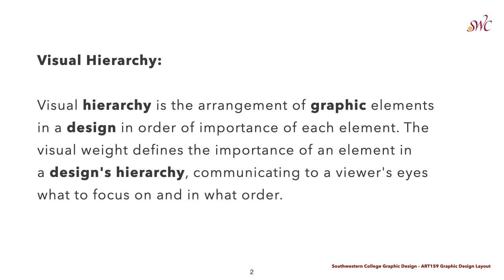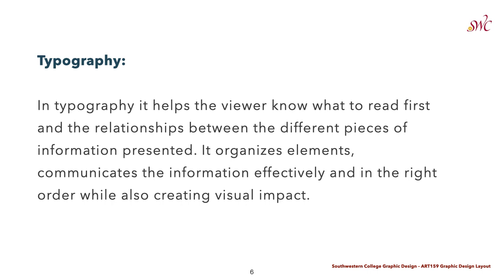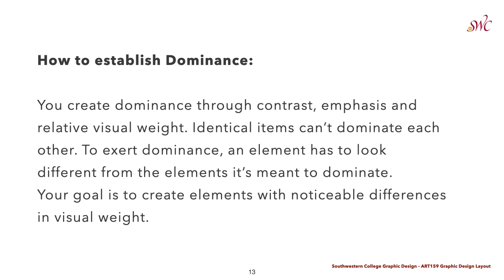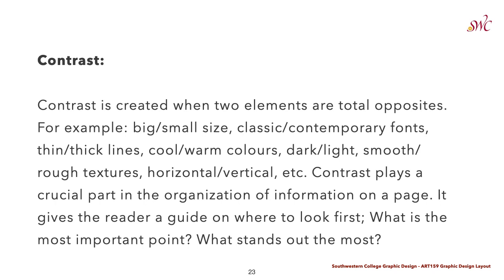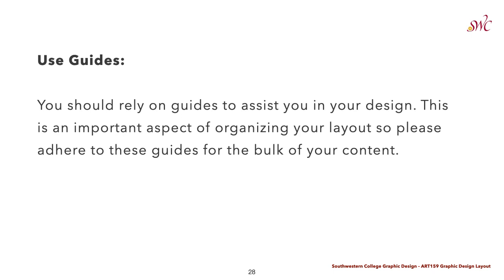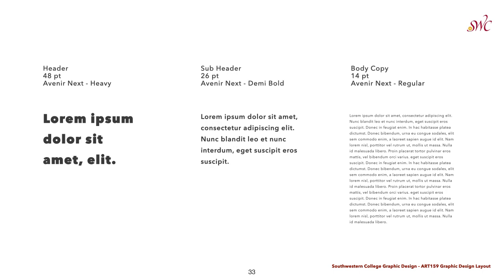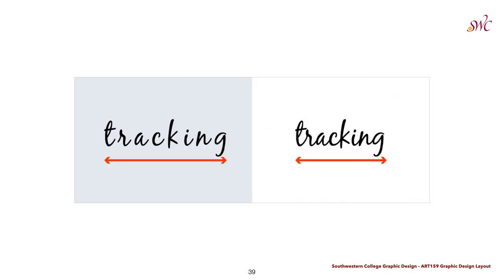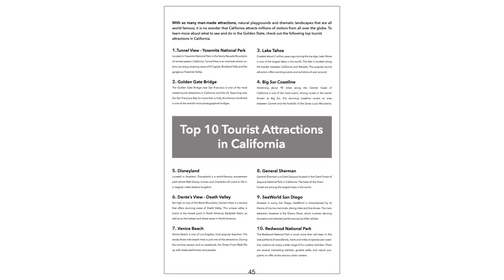ART159: Hierarchy Lecture